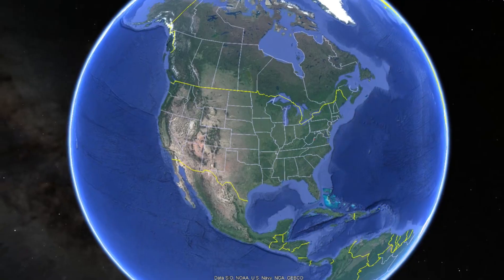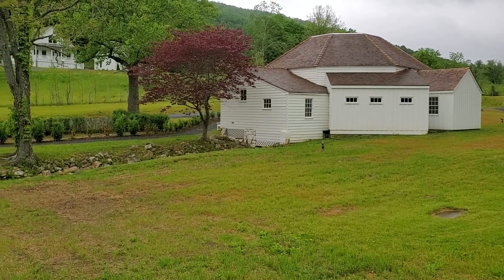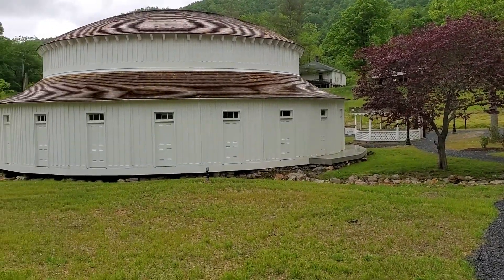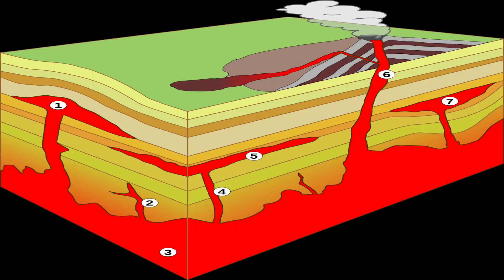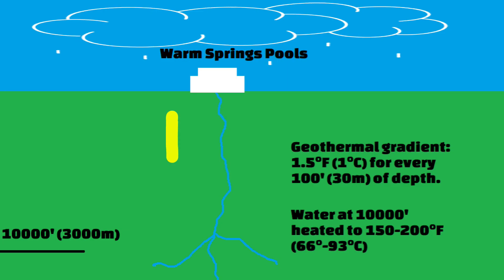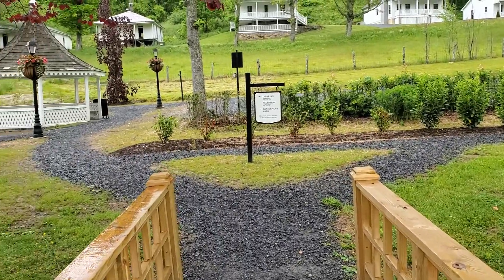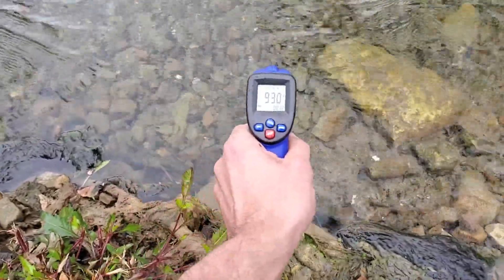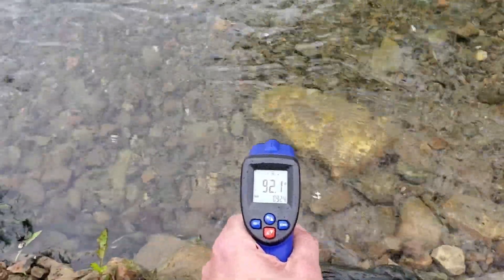Virginia's Geothermal Energy | Warm Springs Pools (formerly Jefferson Pools) heated to 98°F (37°C)!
While travelling through western part of Virginia I passed by the Warm Springs Pools (formerly Jefferson Pools) . The heat is generated from a natural geothermal gradient with water reaching as deep as 10000 feet (3000 m) and rising back to the surface at a temperature of 98°F (37°C). As it travels a short distance from source I got temperature readings of around 94°F. Ancient volcanism did take place 35-47 million years ago just north of Warm Springs but may not be connected to the heat generated at the pools. I will return again to actually soak in the pools.

Reservations are needed to soak in the pools. Check it out at Omni Hotels